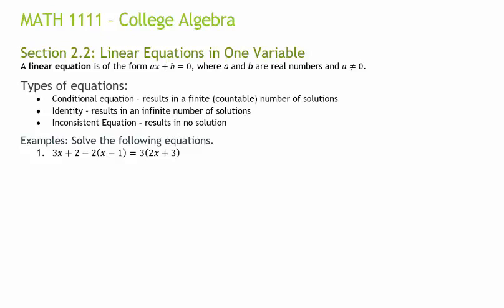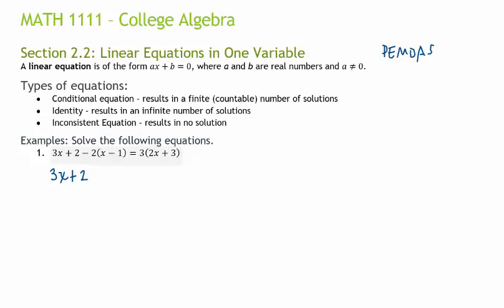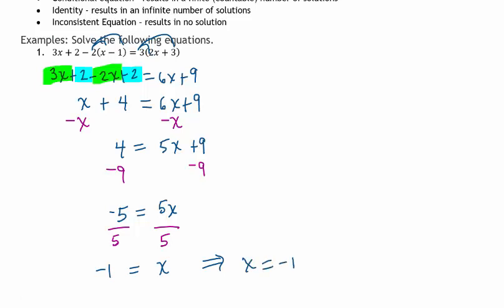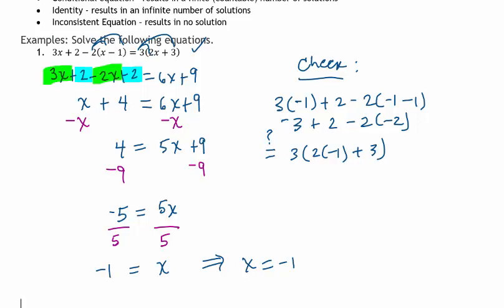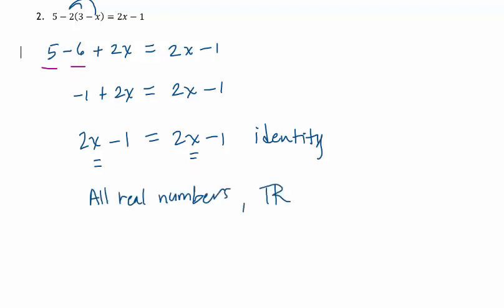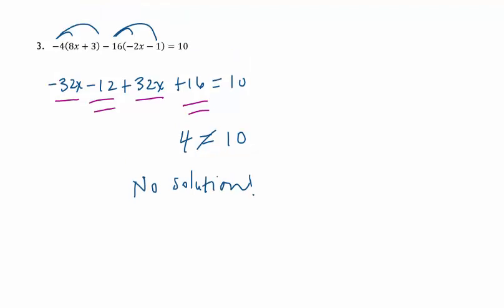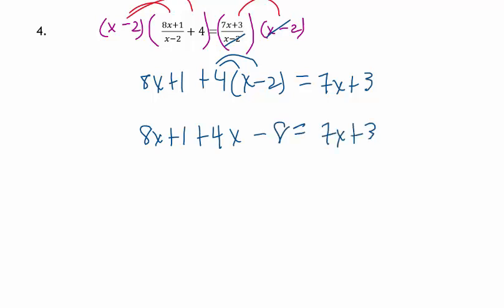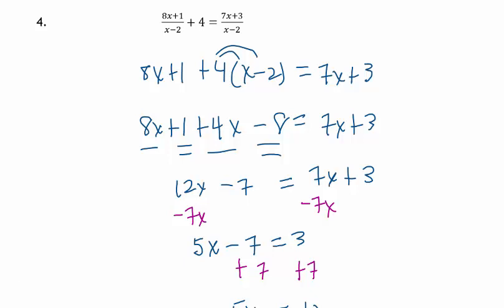MATH 1111 Section 2.2 Part I